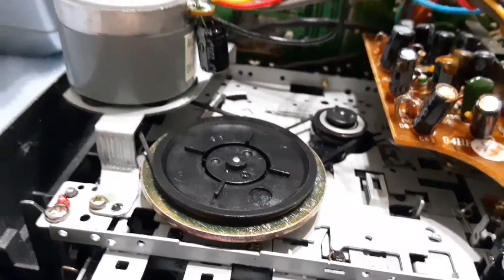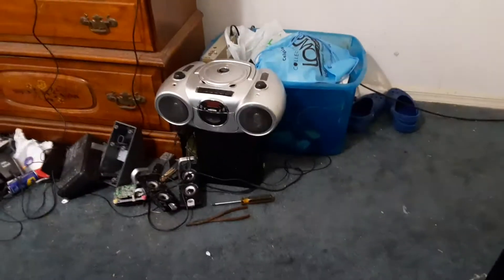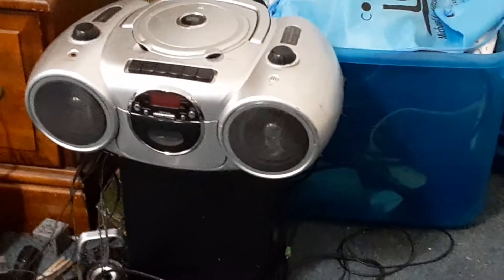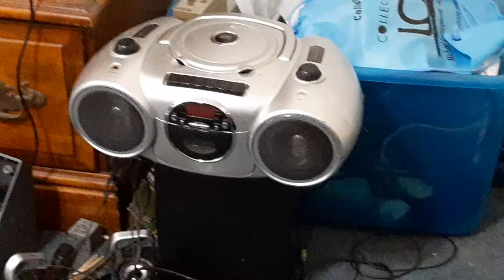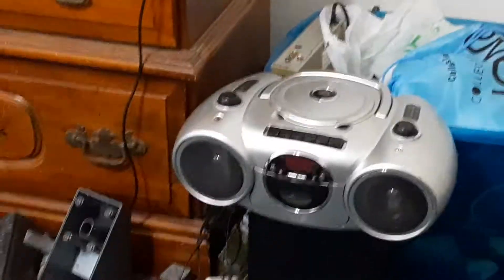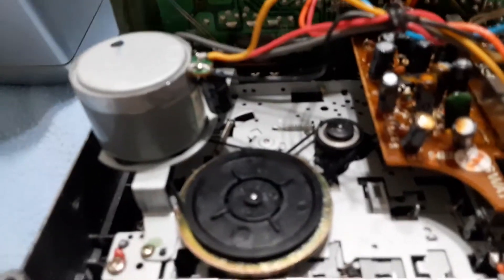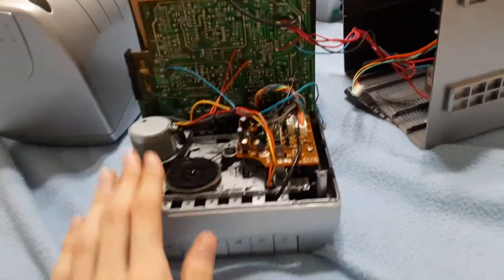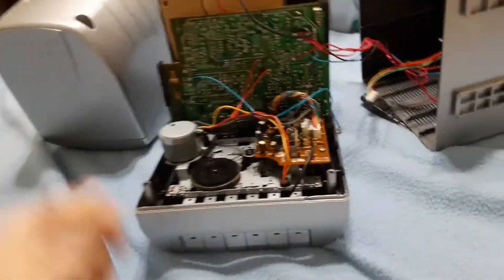New belts in the Durabrand CD-1493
I hope this works